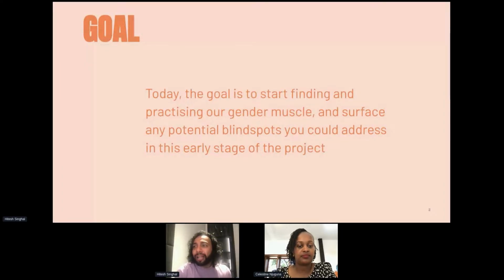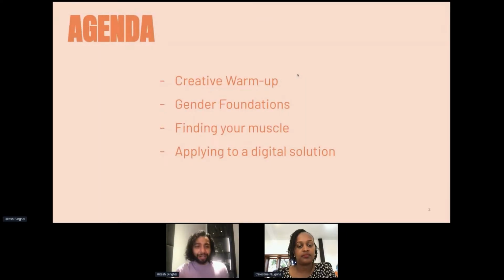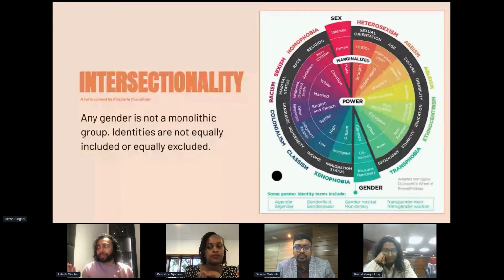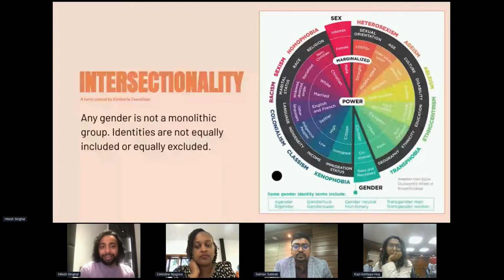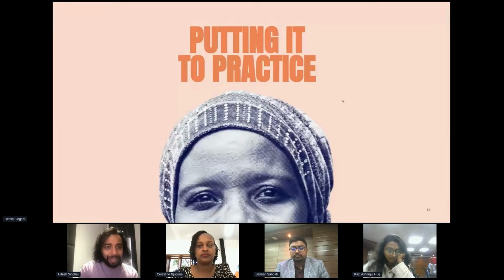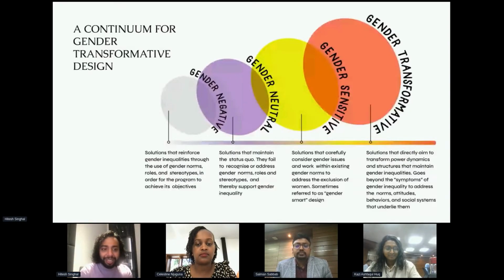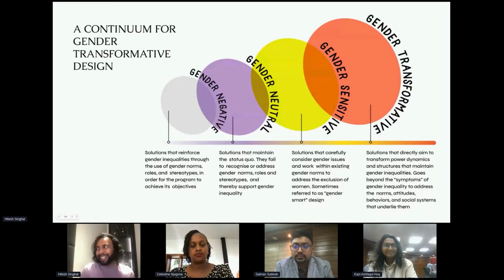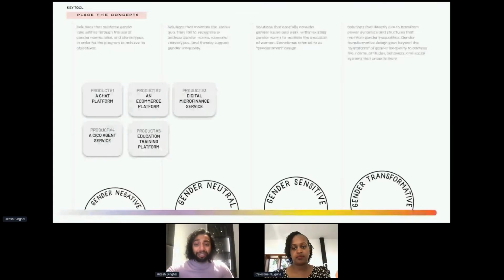Design for her power: Tools that keep solutions gender-intentional | By IDEO.org | R2FIF 2022 | BRAC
Interactive workshop that engages participants in applying tools which can help make your digital solutions and linked services gender transformational. These tools are open-source, but here’s a chance to learn them from the makers!

Speakers:
Hitesh Singhal, Design Lead, IDEO.org
Celestine Njuguna, Program Lead, IDEO.org